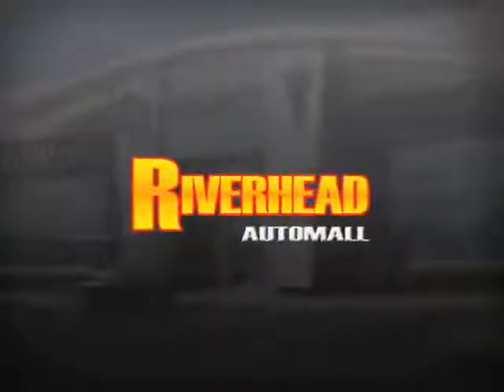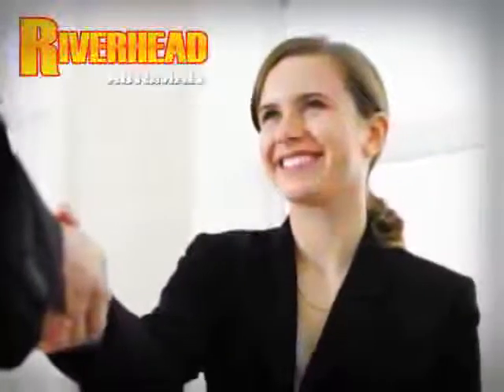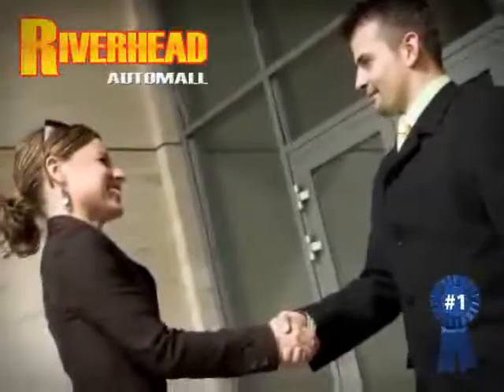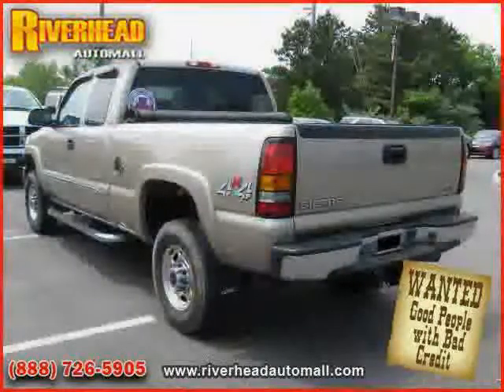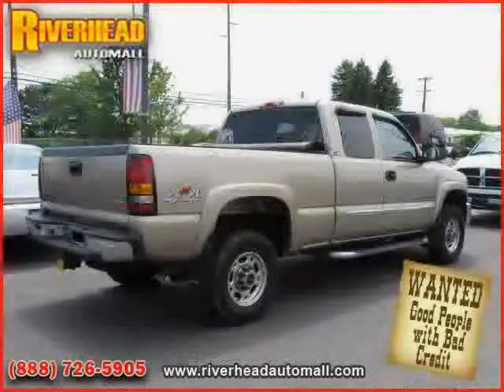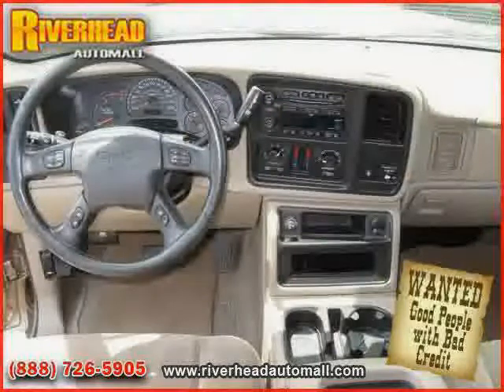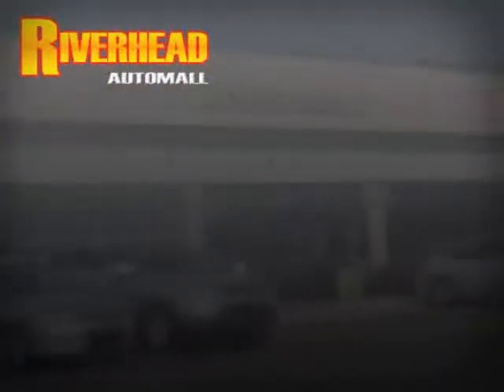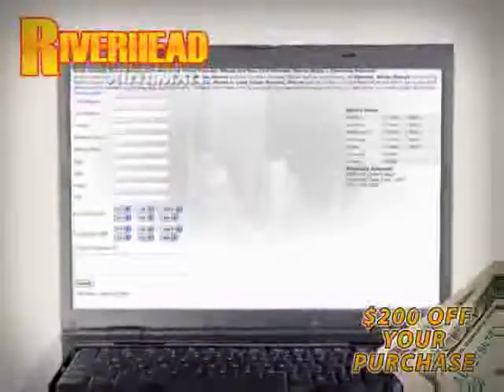2004 GMC Sierra 2500HD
2004 GMC Sierra 2500HD at Riverhead Automall